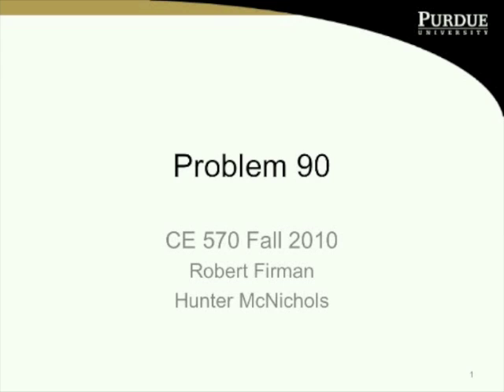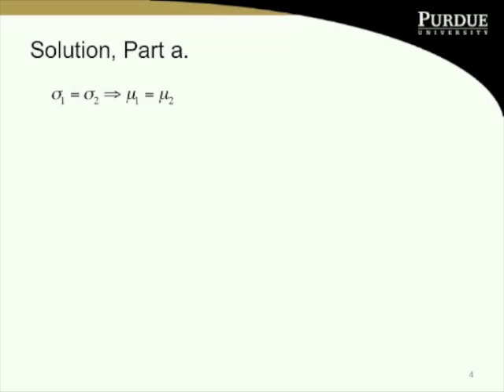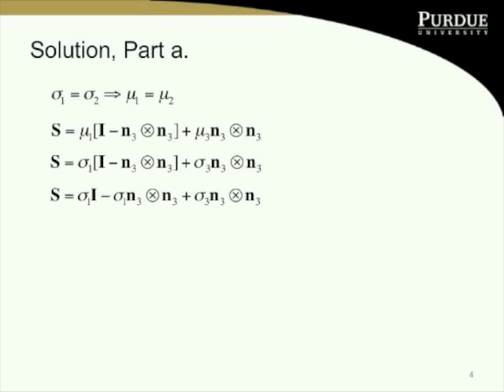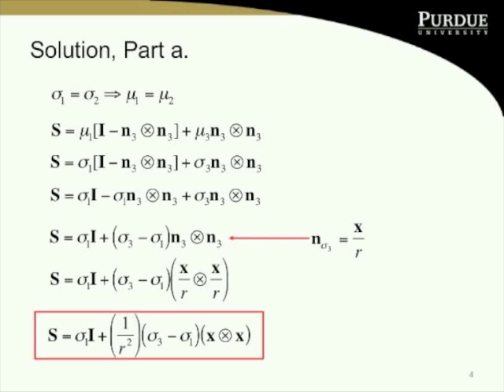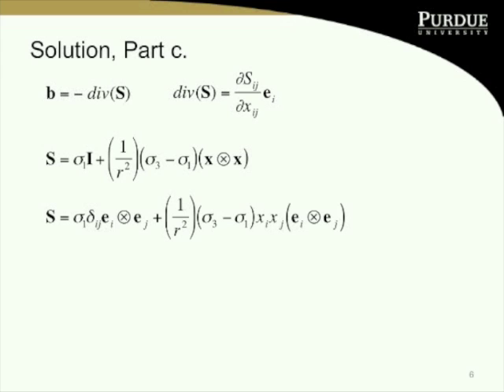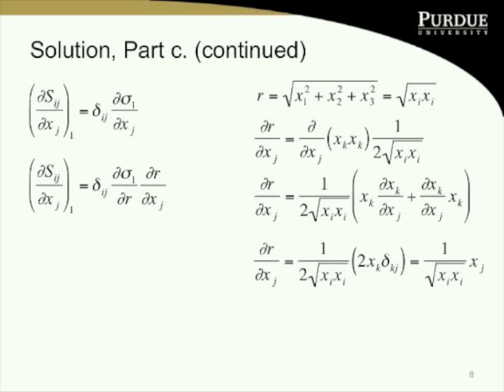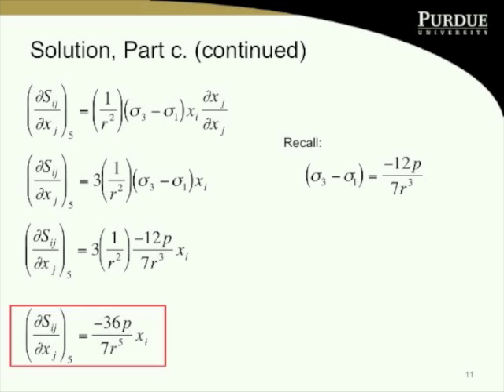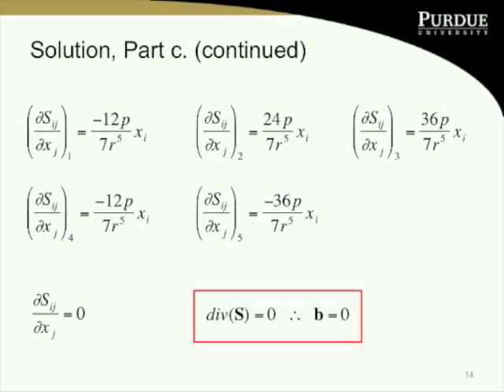Problem 90 (Group 4)